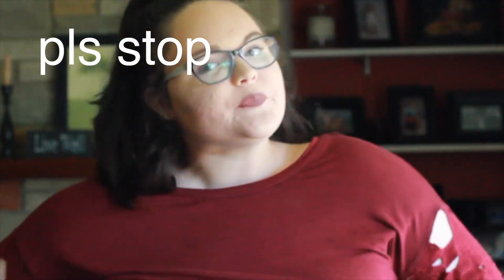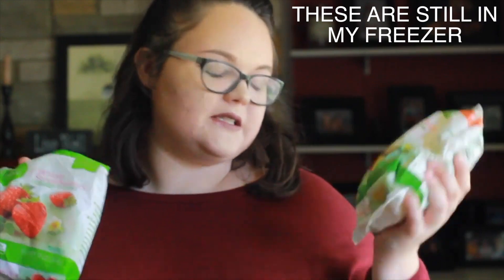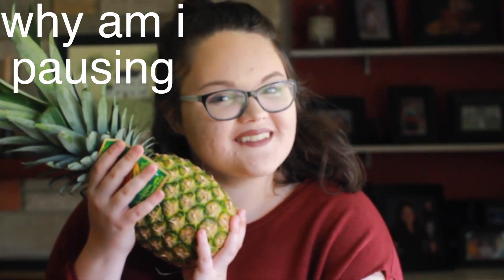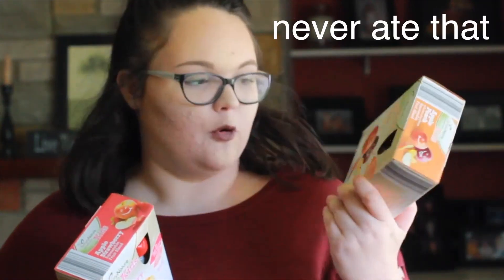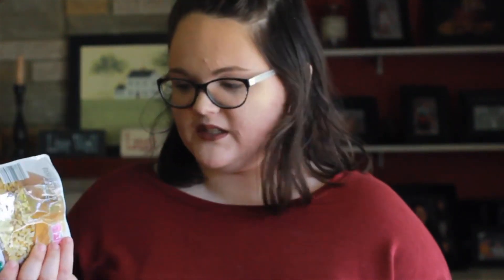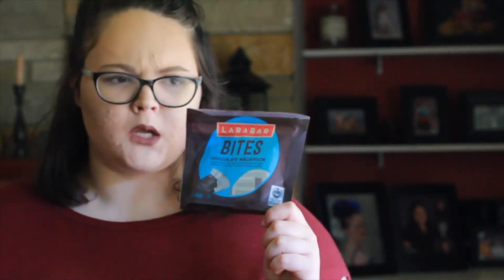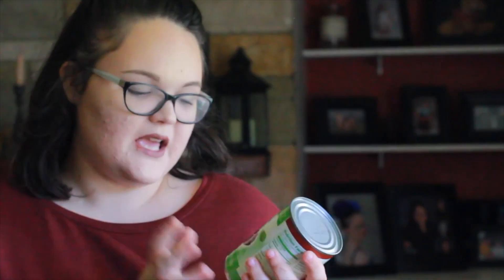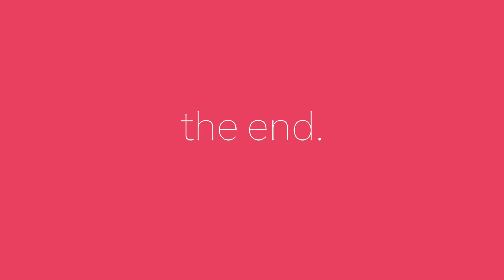VEGAN GROCERY HAUL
IM AN AMBASSADOR FOR SAND CLOUD!

sub count//206